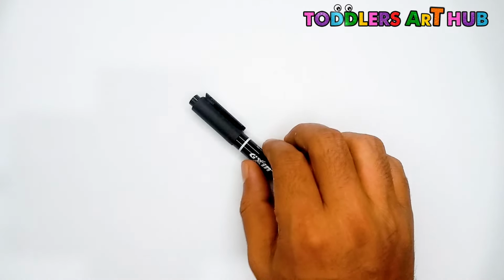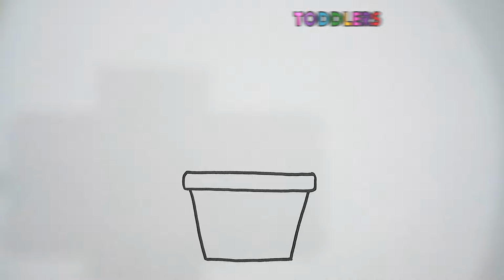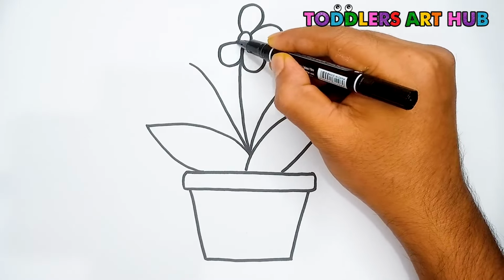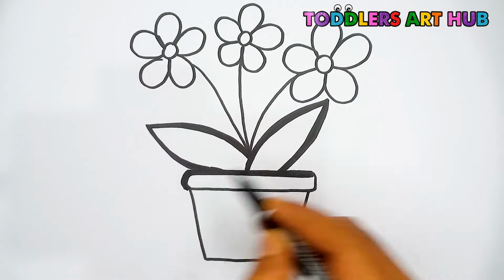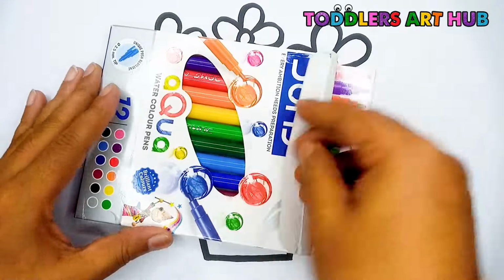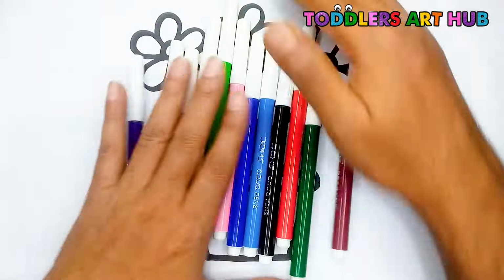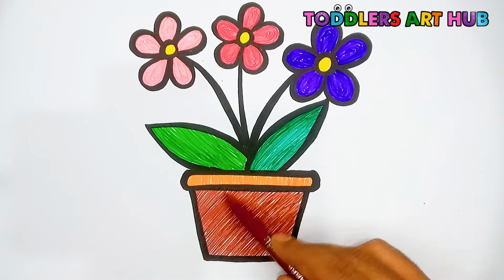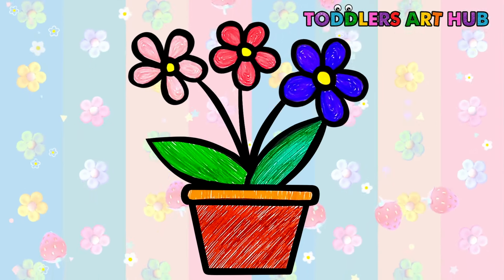HOW TO DRAW A FLOWER POT | How to Draw Flower Vase